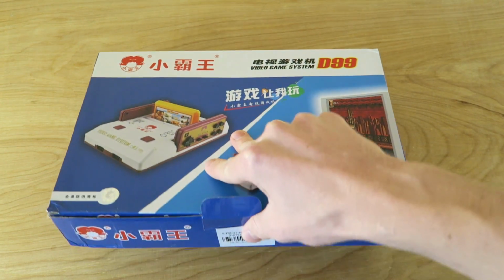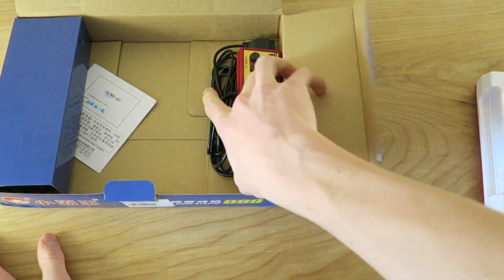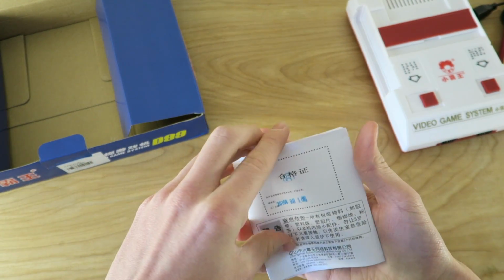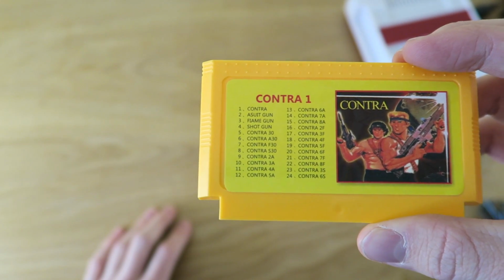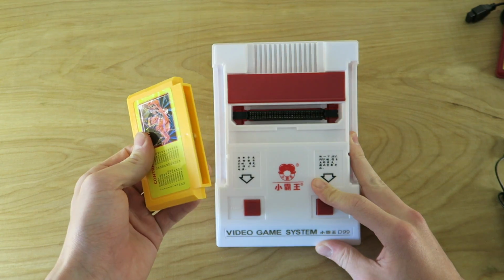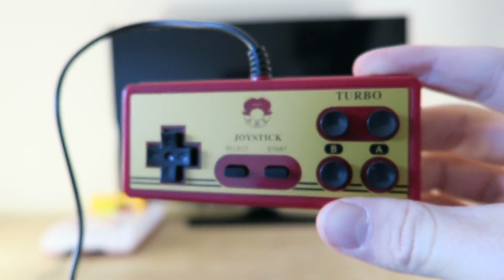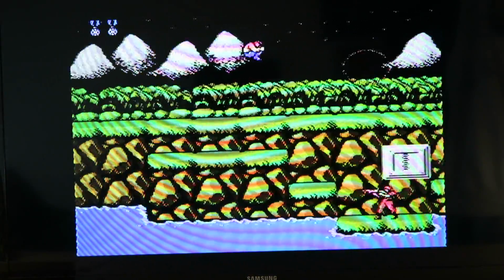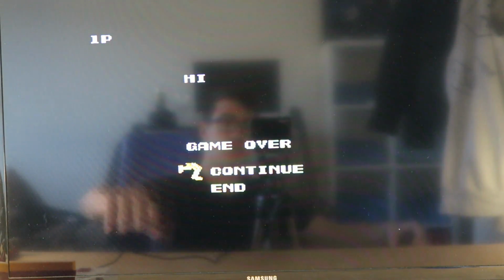FAKE Nintendo Famicom! Good or BAD?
Equipment I use:
- TOOL KIT
- Small Camera
- Vlogging Tripod
- Small Vlog Tripod
- Drone Remote

If you are reading this, you are the best subscriber I have, leave a comment saying you read this and I will heart it... if I remember... Support me if you wish